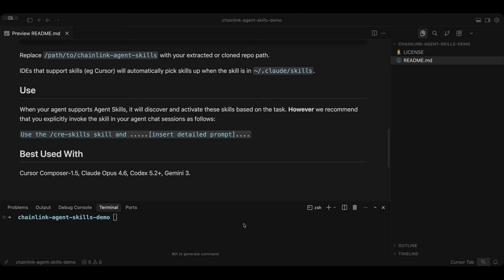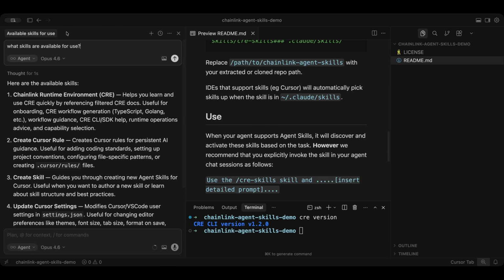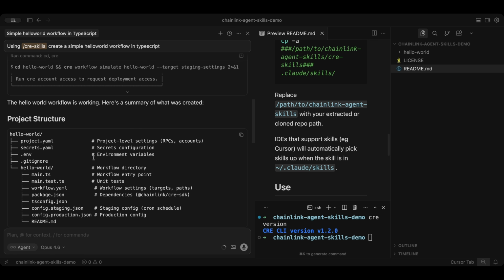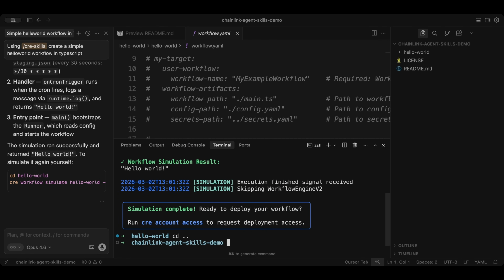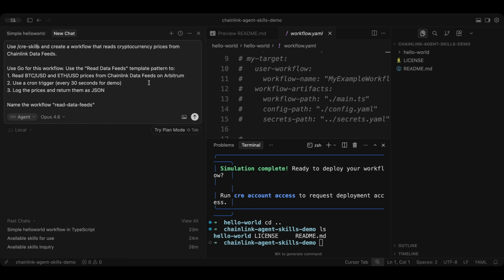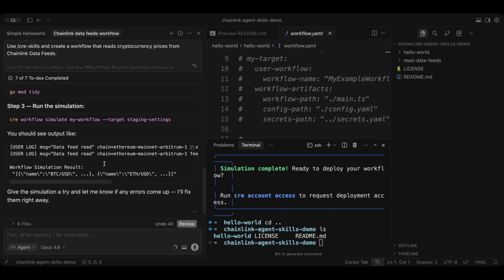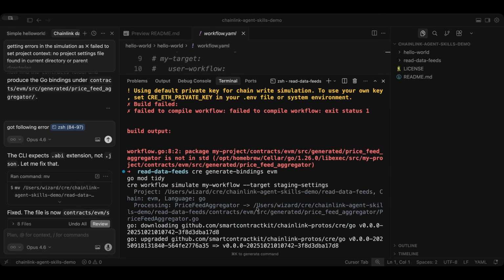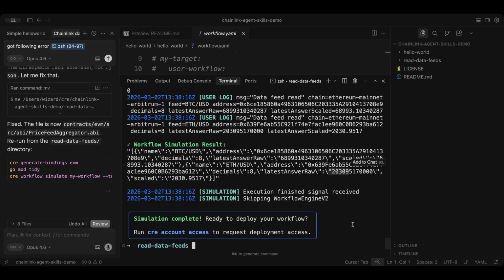AI + Chainlink Coding: How To Use Agent Skills To Build 10x Faster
Join Chainlink Labs Chief DevRel Engineer Dave Isbitski to see the newly released Chainlink Agent Skills in action. Learn how to leverage AI assistants like Claude and Cursor to build complex workflows on the Chainlink Runtime Environment (CRE) in just days, not months.